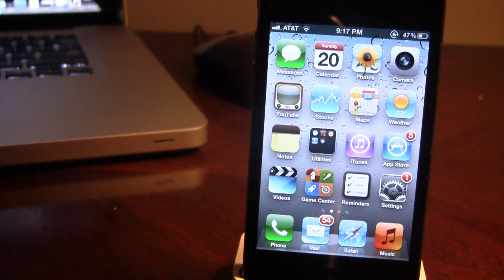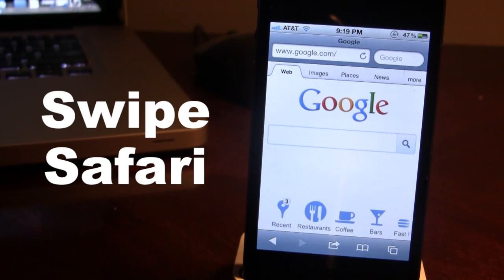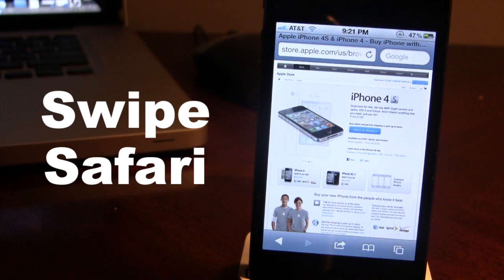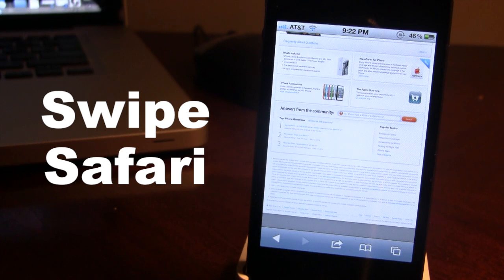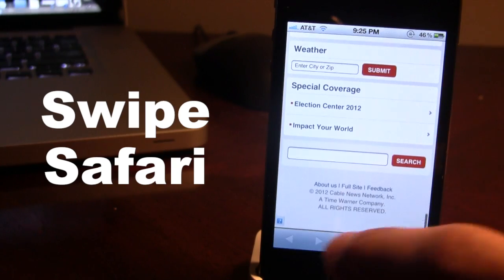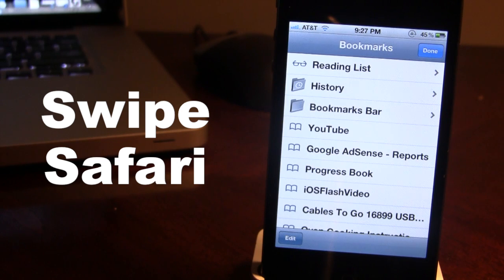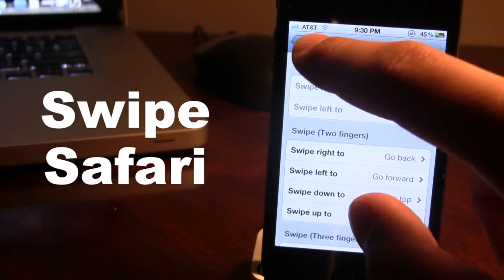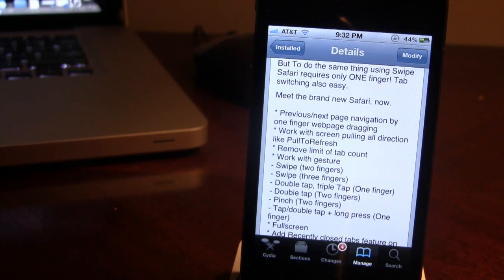Swipe Safari - iPhone Safari Gestures, Swipes, & Enhancements (Cydia Tweak)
Swipe Safari enhances Safari on the iPhone, iPod Touch, and iPad with one-finger swipes, pull refresh, fullscreen & more
Includes:

Previous/next page navigation by one finger webpage dragging
Work with screen pulling all direction like PullToRefresh
Remove limit of tab count
Work with gesture
Swipe (two fingers)
Swipe (three fingers)
Double tap, triple Tap (One finger)
Double tap (Two fingers)
Pinch (Two fingers)
Tap/double tap + long press (One finger)
Fullscreen
Add Recently closed tabs feature on iPhone/iPod touch